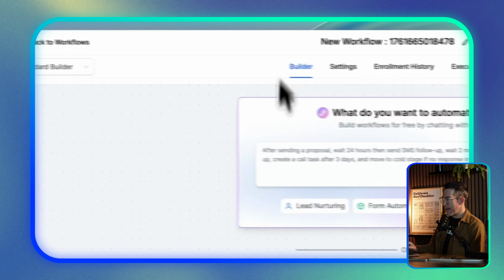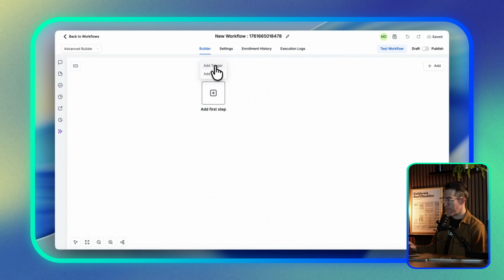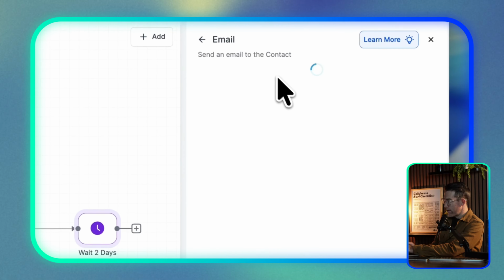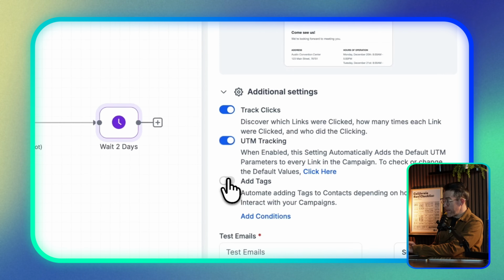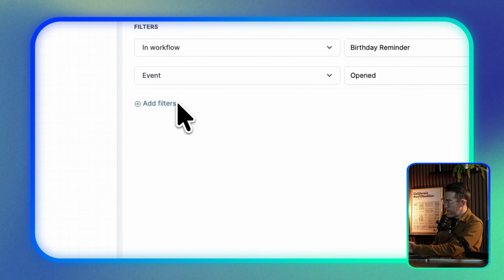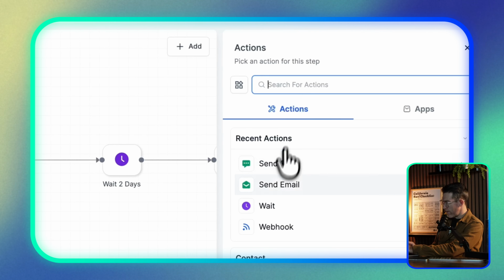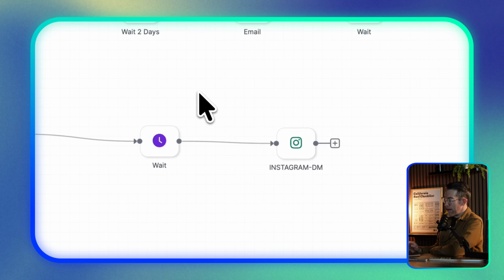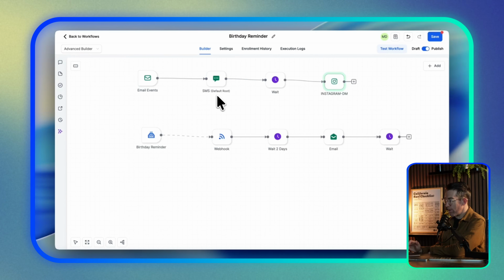HighLevel's NEW Advanced Workflow Builder Explained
Banging your head against a wall trying to make HighLevel work sucks. Clients with your cell phone texting you at all hours SERIOUSLY SUCKS. No time freedom or financial freedom sucks. I get it. If you want our help with building, launching, growing, and scaling HighLevel without any of that HEADACHE, then

Welcome to the future of automations! In this video, I’m walking you through my first impressions of the new Advanced Workflow Builder, powered by AI. We’ll explore the latest features, how to set them up, and real-world use cases that could transform how you build automations for your business. Let’s dive in!

Video Time Stamps:
00:00 - Introduction to Advanced AI Workflows
00:17 - Navigating the New Workflow Builder
01:00 - Setting Up Your First Workflow
02:11 - Example Workflow: Birthday Reminder Automation
03:38 - Enhancing Automation with Emails and Webhooks
04:44 - Building Custom Emails Directly in the Workflow
05:50 - Tracking and Analyzing Email Performance
06:15 - Adding Multiple Automation Paths
08:14 - Introducing SMS and Social Media Automation
09:42 - Troubleshooting Automation Issues
10:28 - Organizing and Cleaning Workflow Data
12:08 - Conclusion: The Future of AI Automations